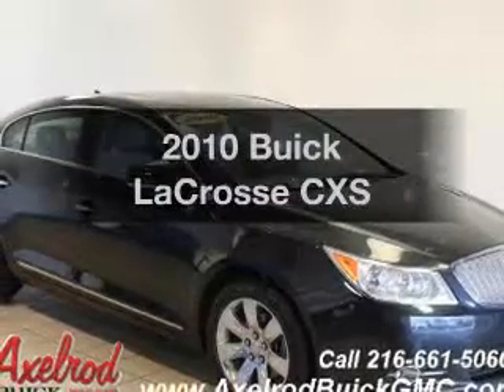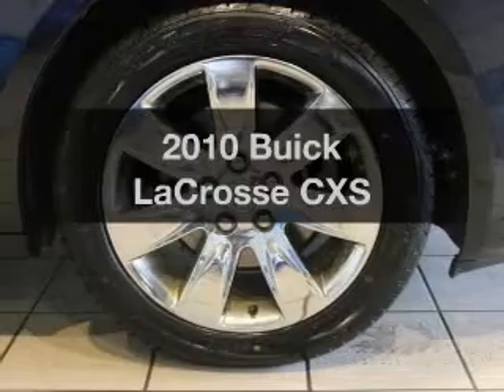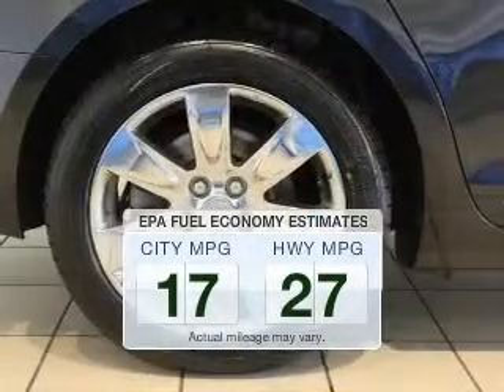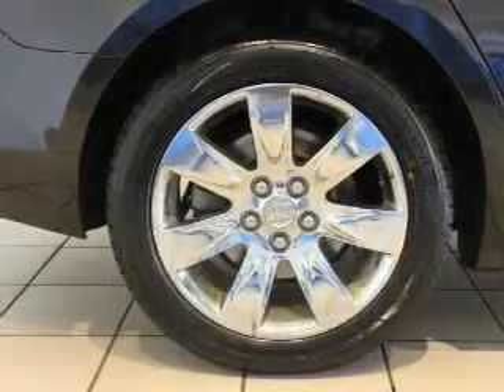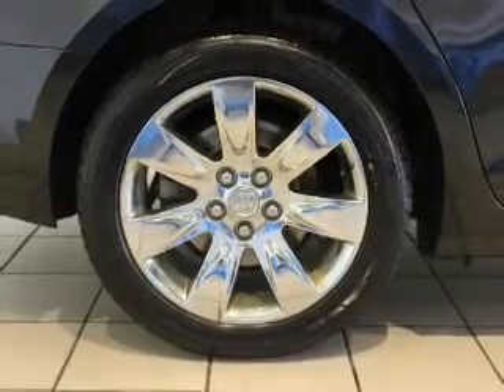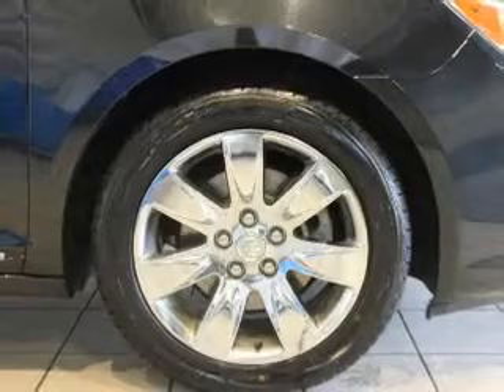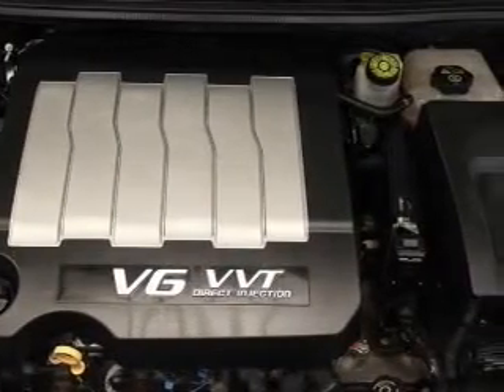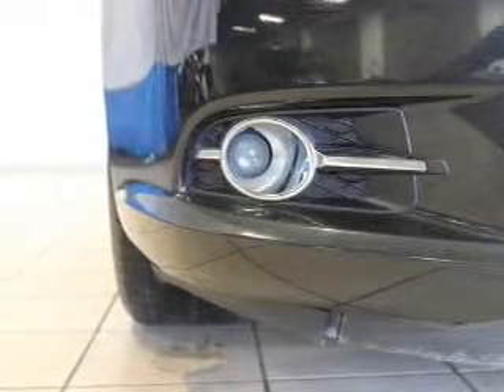2010 Buick LaCrosse - Parma OH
Year: 2010
Make: Buick
Model: LaCrosse
Trim: CXS
Engine: 3.6 liter 6 cylinder 24 valve
Transmission: 6-Speed Automatic
Color: Carbon Black Metallic
Mileage: 50801
Address:
6603 Brookpark Road